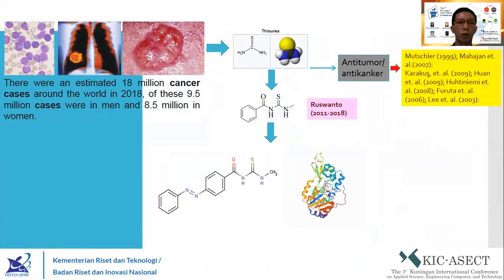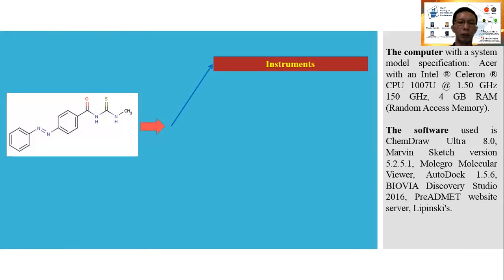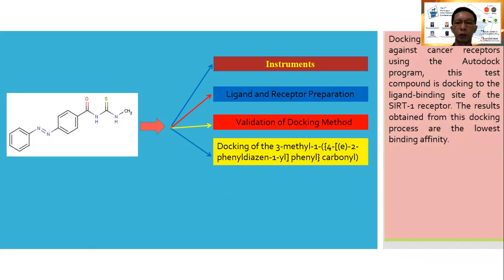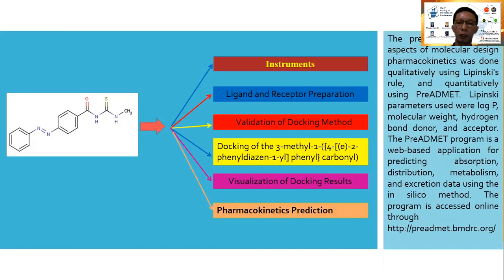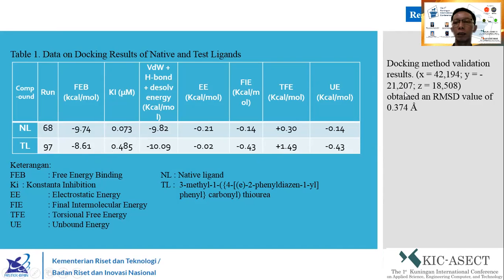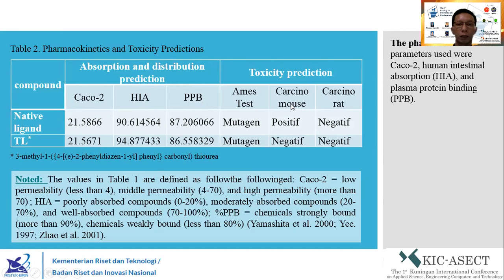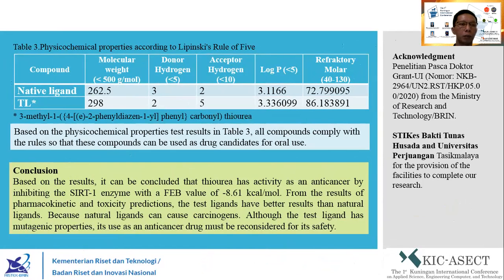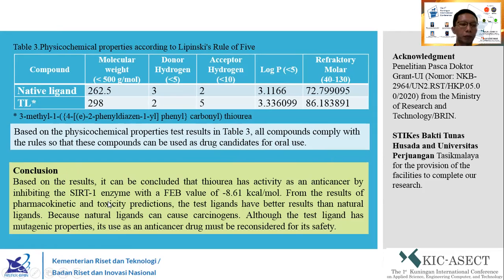Thiourea as Sirtuin-1 Inhibitor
Thoiurea, anticancer, Sirtuin-1, in silico